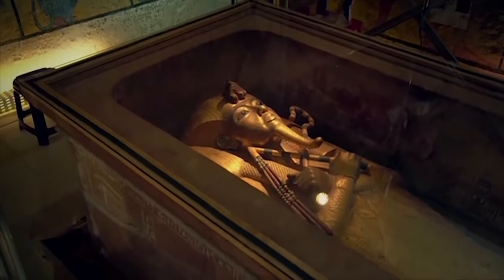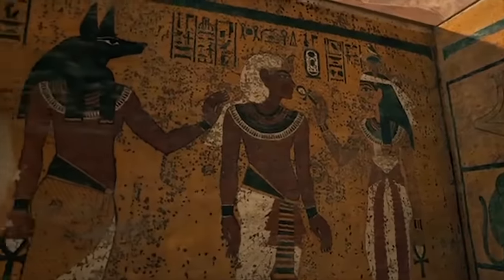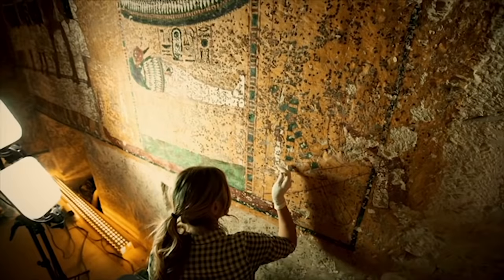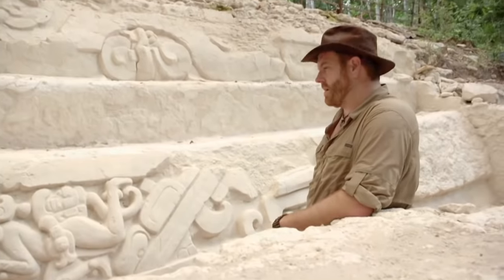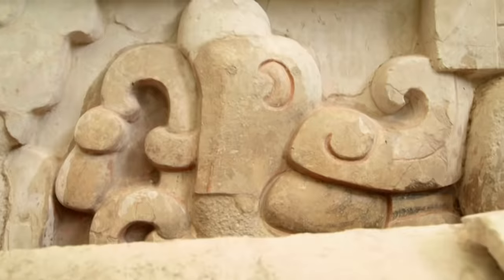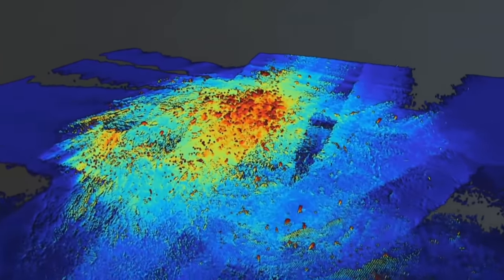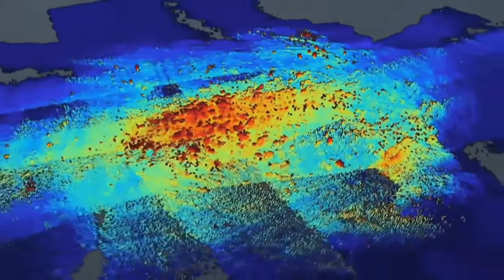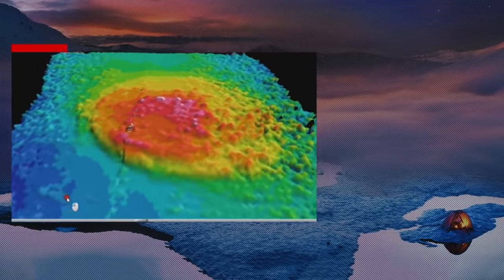The Most Mind-Blowing Historical Discoveries | Discovery UK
Uncover some of the world's most mind-blowing discoveries linked to renowned sites such as Stonehenge, Tutankhamun's tomb and Big Ben.